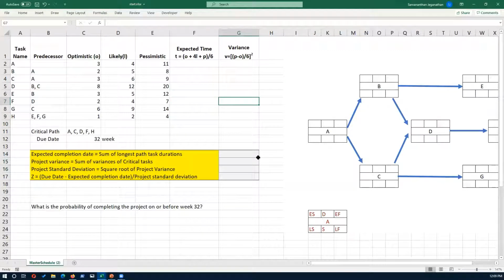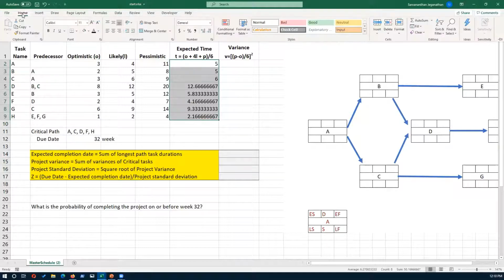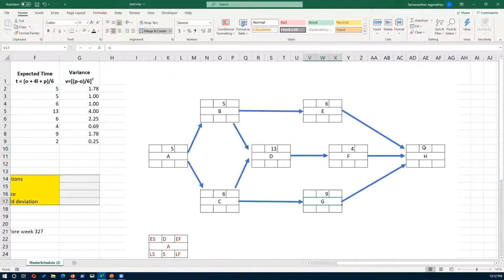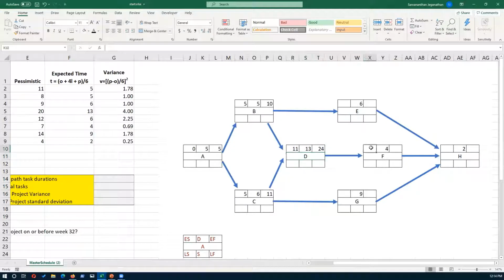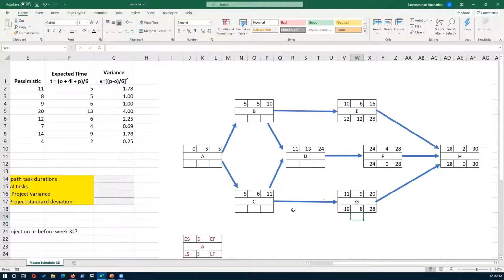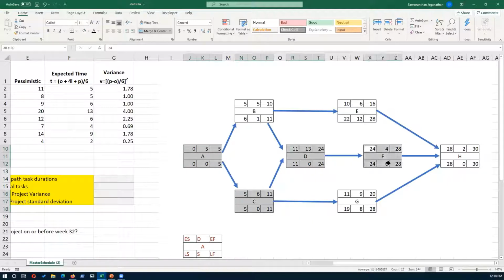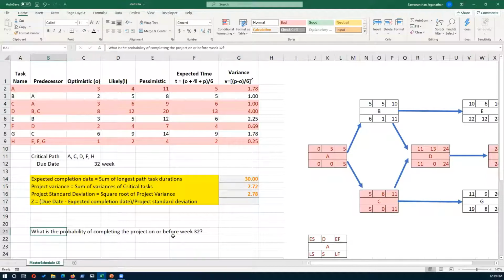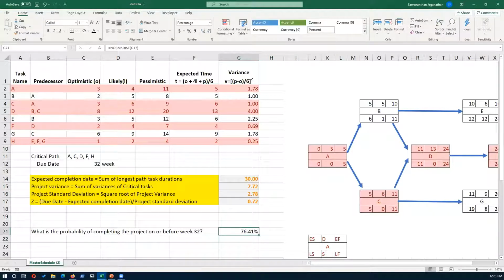Project Scheduling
AON Network
Forward Pass - Finding Earliest start and finish times
Backward Pass - Finding Latest state and finish times
Calculating slack and finding critical path
Finding expected task duration, project variance and standard deviation
Probability of finishing a project on a given time.